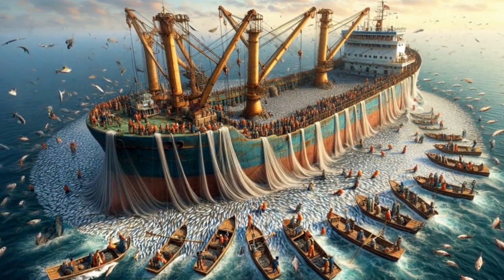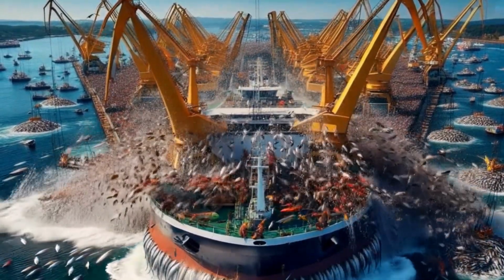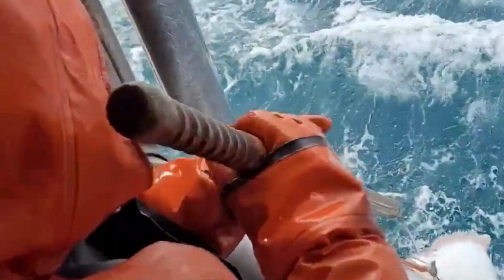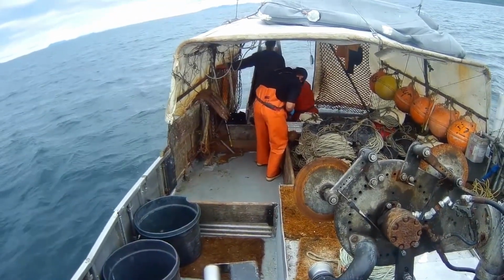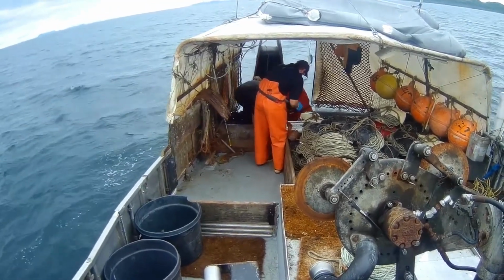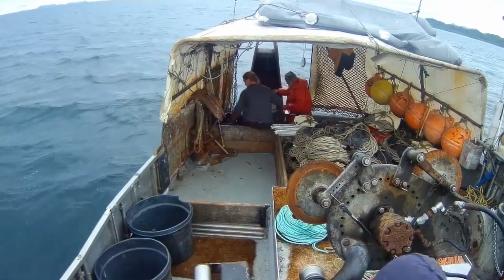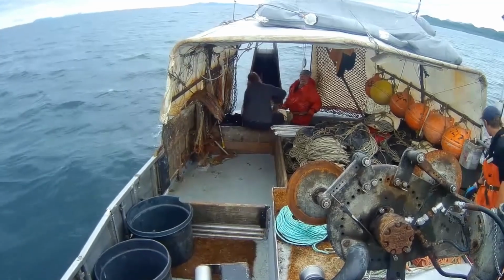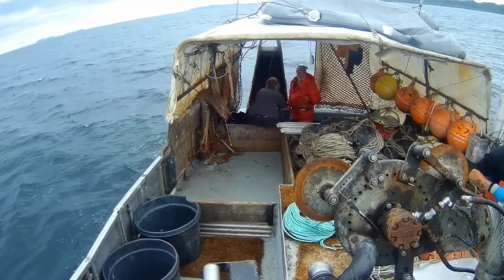Fishermen catch and filter billions of giant Halibut, How to catch flounder with a long line at sea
Fishermen catch and filter billions of giant Halibut, How to catch Halibut with a long line at sea